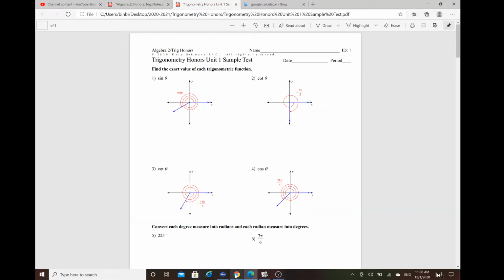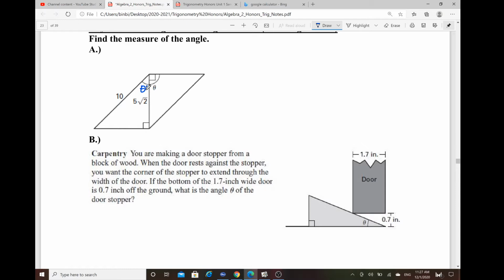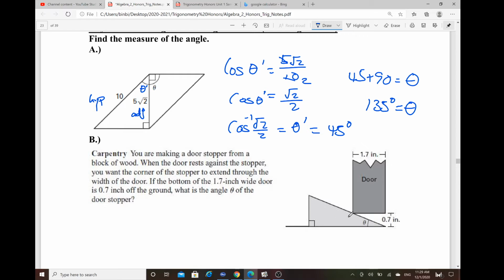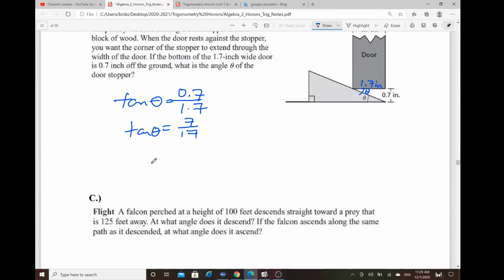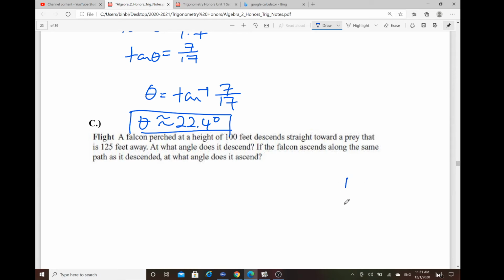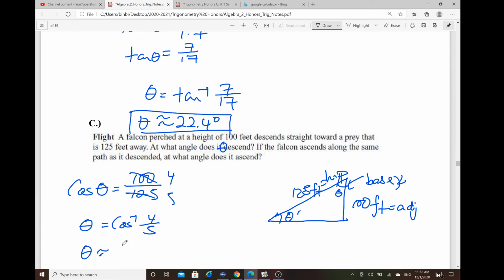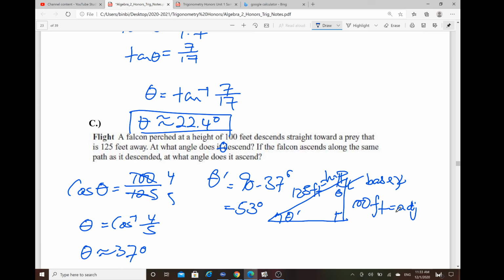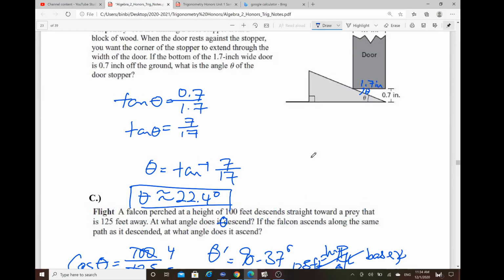Day 14 Lesson Solving Right Triangles with Trigonometric Inverses Functions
Mr. Chen reveals the secret of solving a right triangle applications with inverse trigonometric functions.